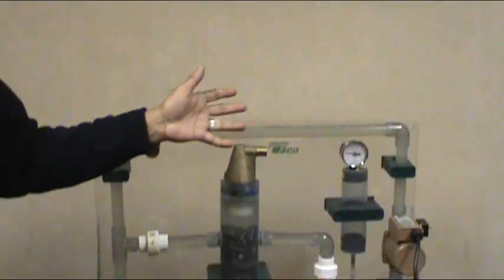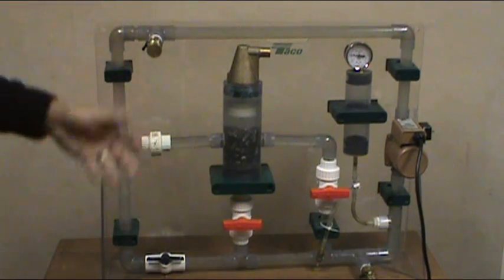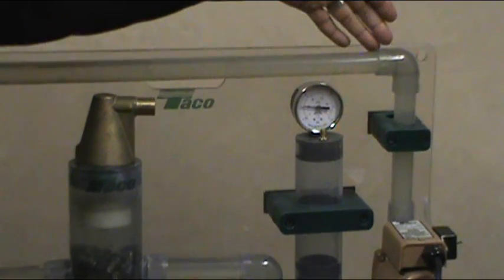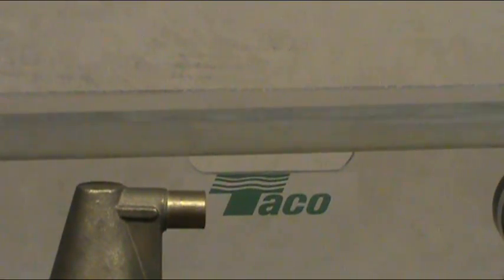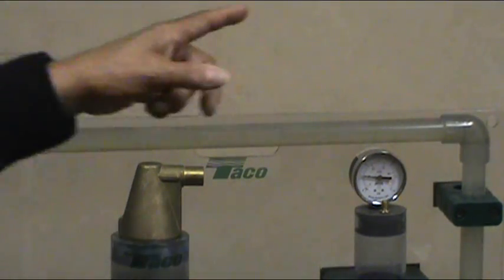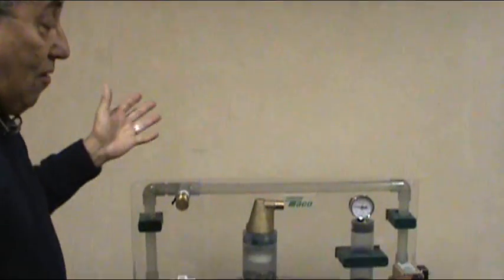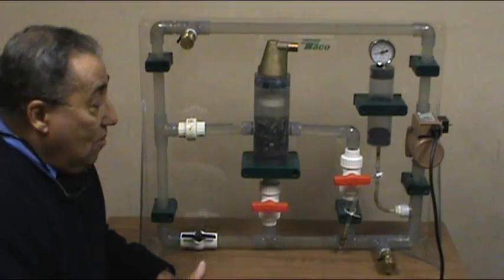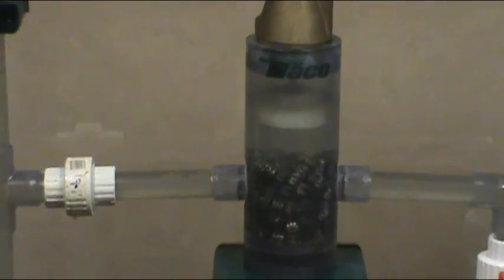How An Air Separator Works | Emerson Swan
Bruce Marshall demonstrates the negative effects of air inside a hydronic heating system and the benefits of installing a Taco 4900 air separator.